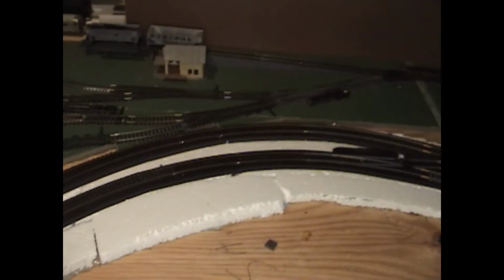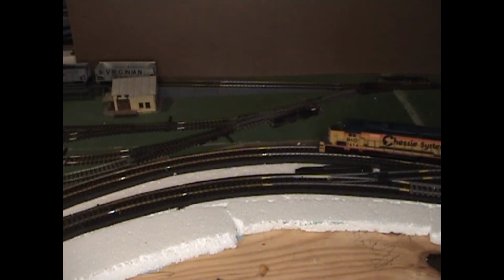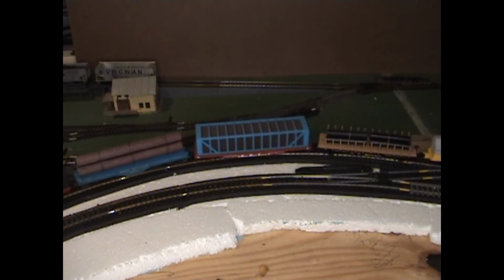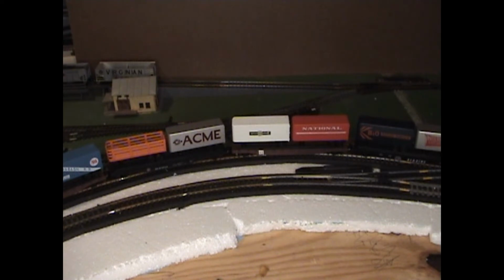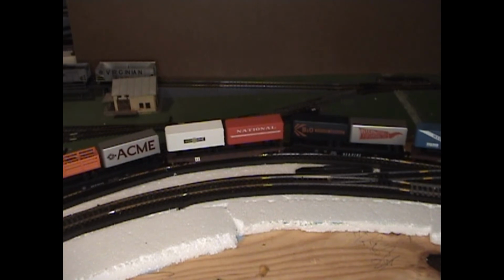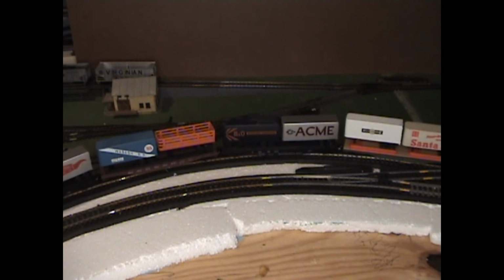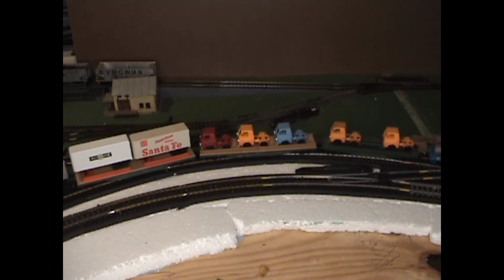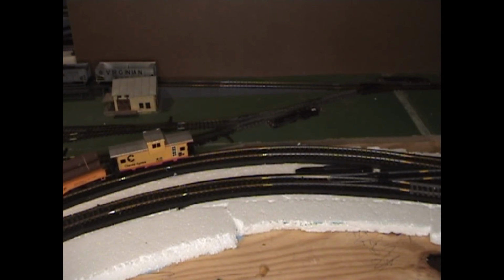Boeville & Newtown, Quit Monkeying Around Challenge, August 26, 2021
This is the B&N "Quit Monkeying Around" Challenge.

All you have to do is build a flat car train. See if you can beat 25 cars!

Software I use and my MRR links:

Camera – Sony DCR-SR40 Handi-Cam

Lighting - Zorara 12" Ring light

Live Streaming Software/Camera Control – Streamyards, Logitech Capture

Live Stream Cameras – Logitech C922 (Face on shots), Logitech C920 (Layout/Overhead/Secondary Shots)